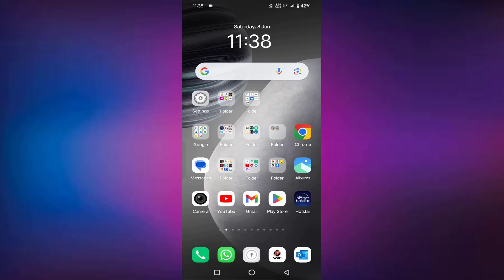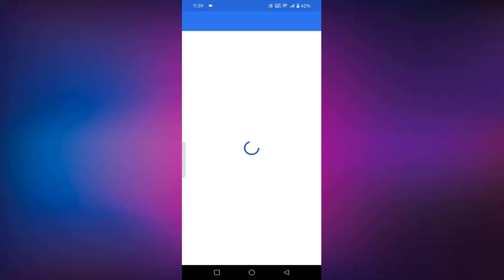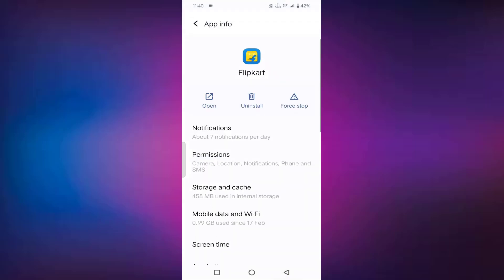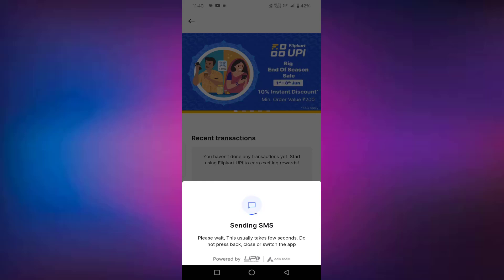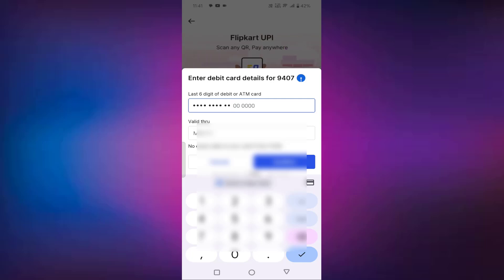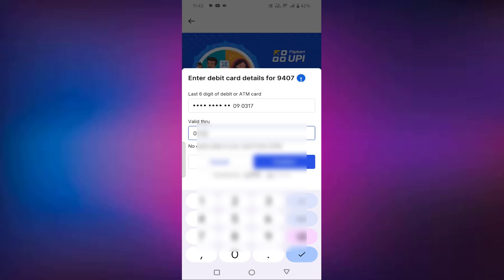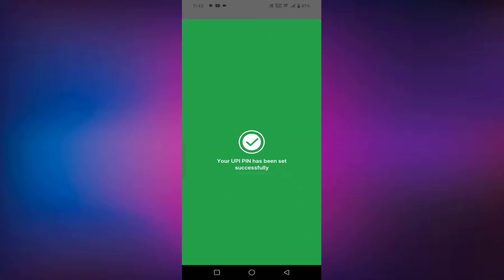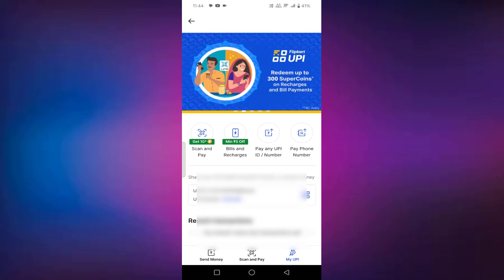How to create Flipkart UPI ID | Flipkart UPI Services | Quick Make Flipkart UPI ID 2024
How to Activate Flipkart UPI